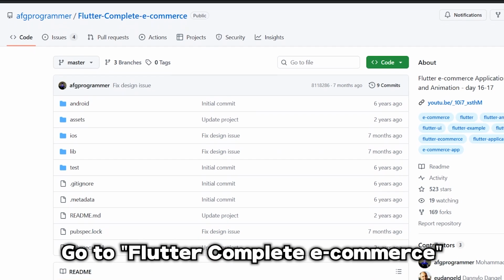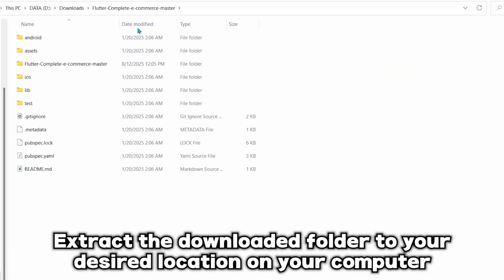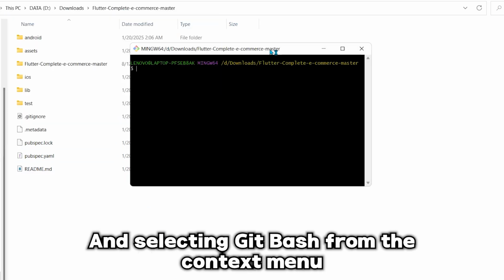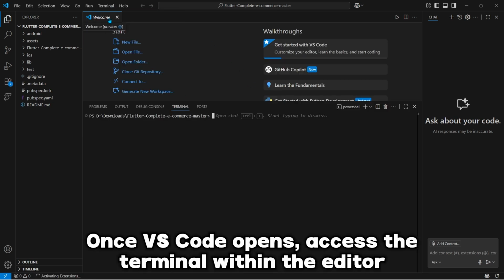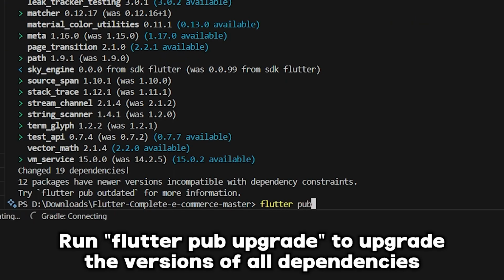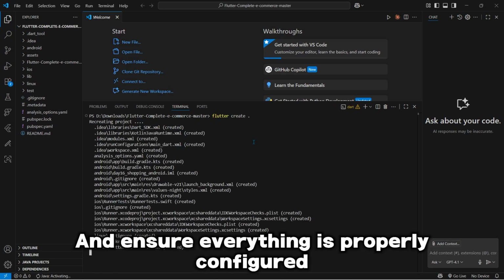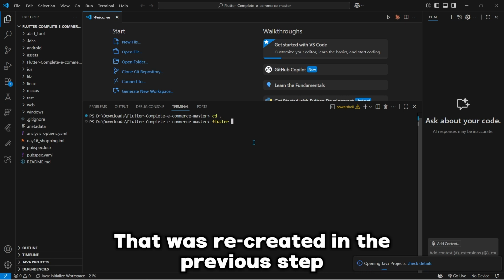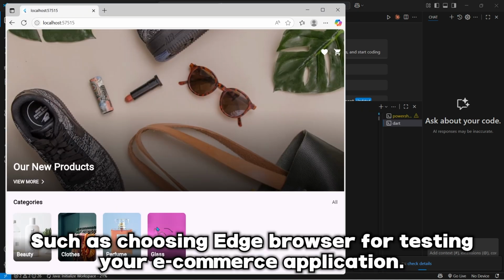How To Make & Build Ecommerce APP in Flutter (𝟮𝟬𝟮𝟲) | BEST FULL GUIDE | NO Yapping | FAST & EASY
No Copyright Vlog Music for Videos